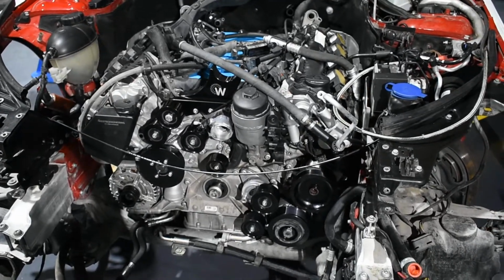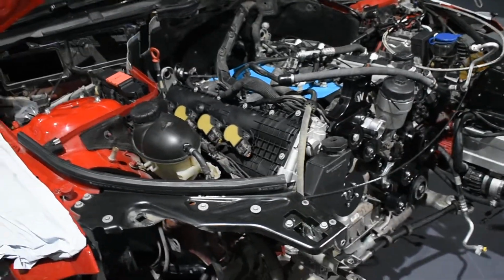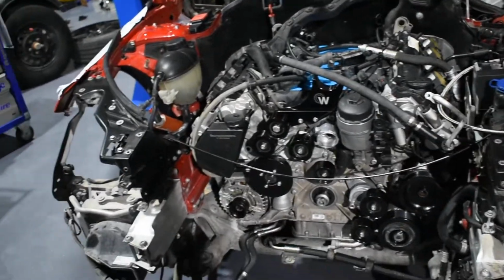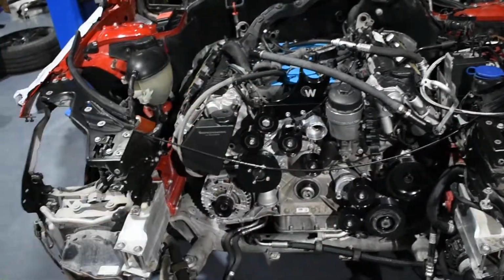M156 C63 2014 Engine rebuild ( part 8 )